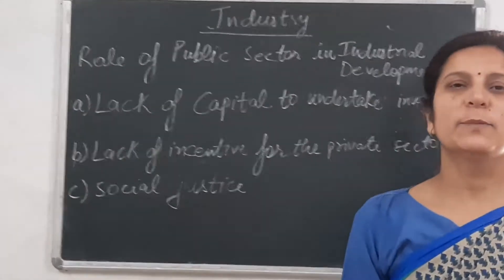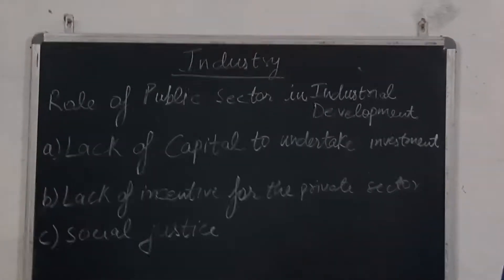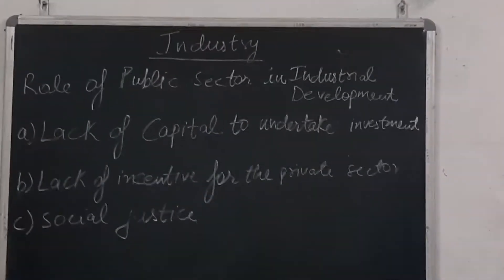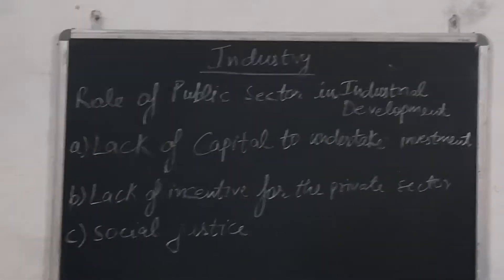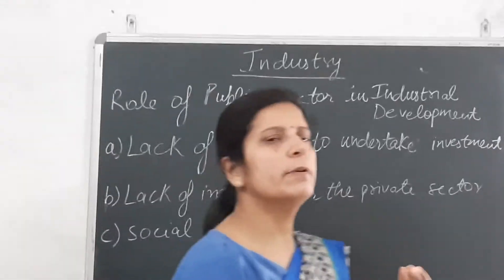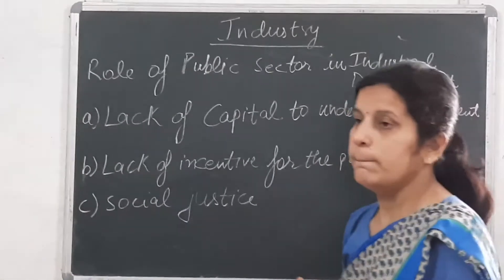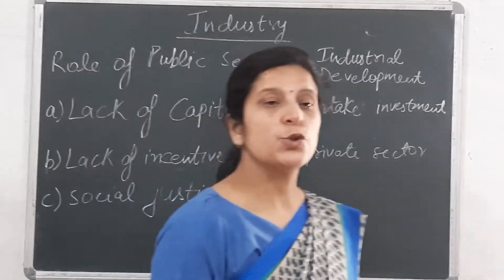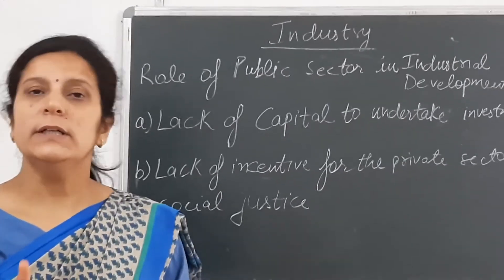INDUSTRY | Class XII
Teacher's Name:Mrs. Pooja Arora
Designation : Economics Teacher
Class : 12
Topic :  Industry
School Name:St. Peter's Sr. Sec. School, Kichha, U.S.Nagar, U.K.